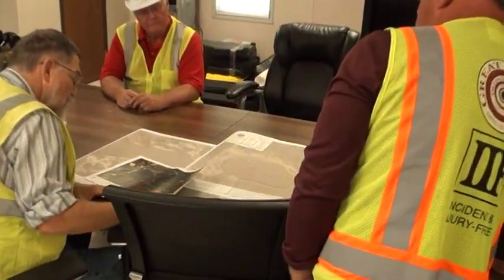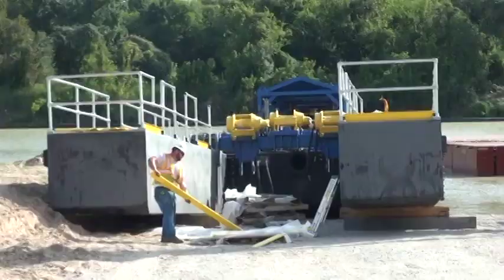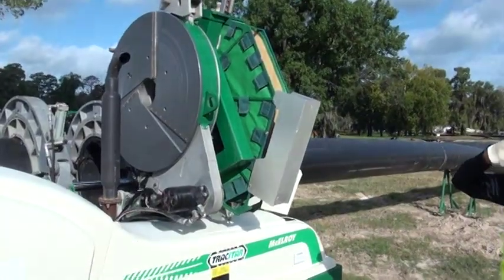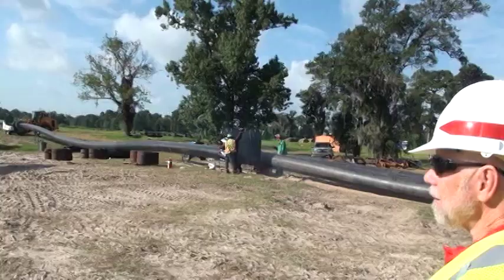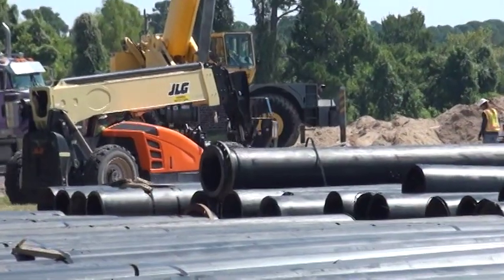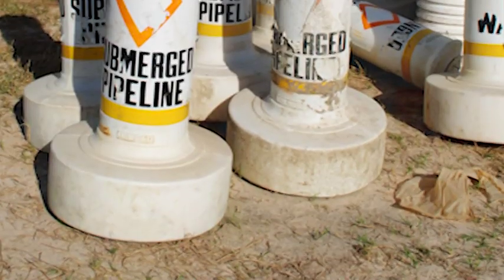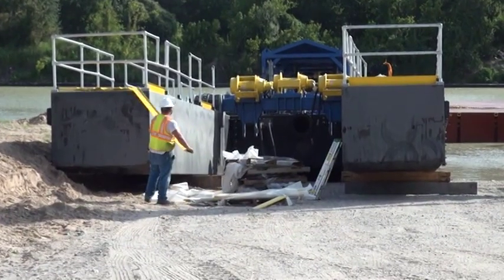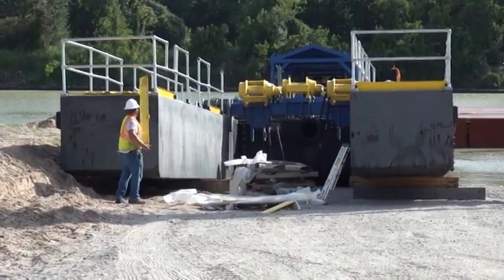West Fork San Jacinto Emergency Dredging Debris Removal Update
HUMBLE, Texas (28 August 2018) -USACE contractors launched a 27 ton dredge last Thursday into the San Jacinto River as preparations continue for emergency dredging and debris removal along the West Fork of the river. USACE Project Engineer Scotty Mahlun narrates a visual walk through of the efforts Corps contractors are exerting to help mitigate flood risks within the emergency dredging staging area near Humble, Texas. Dredging is now scheduled to start on September 6, 2018. Mahlun warns that If you’re a boater along the San Jacinto West Fork you should be cautious of submerged pipes and floating pontoons.